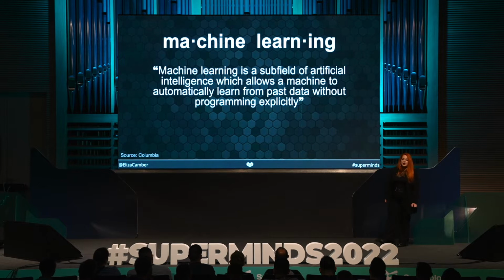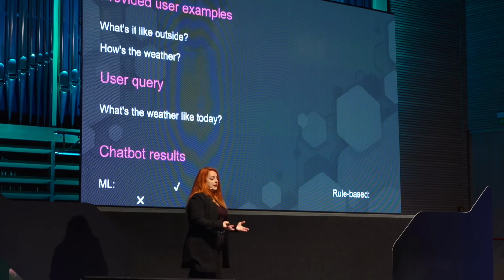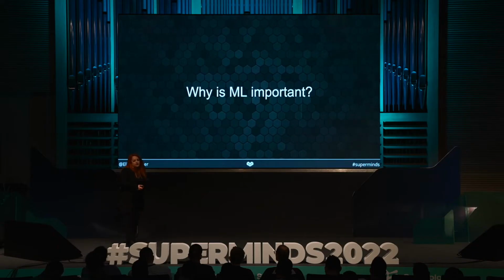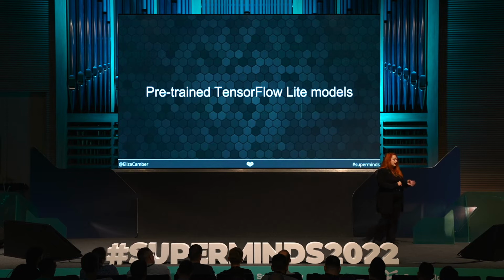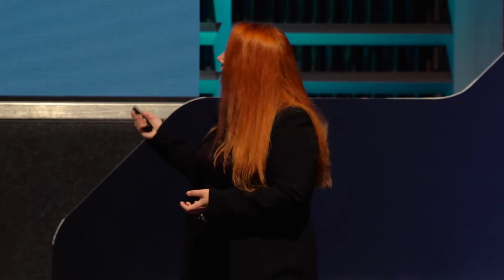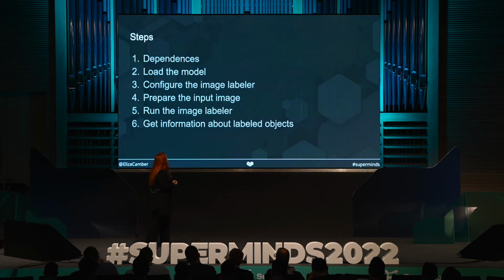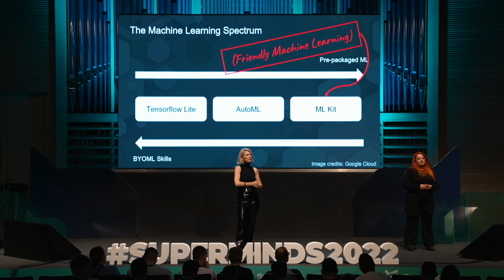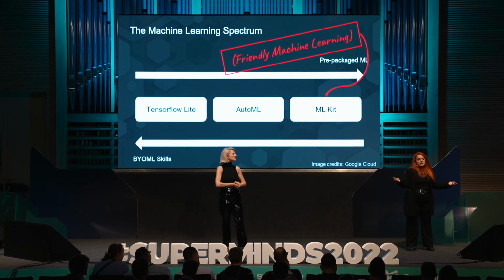Eliza Camber: Machine Learning on Android | SuperMinds 2022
SuperMinds 2022: Mind the App
Mobile development conference
Zagreb, Croatia

Speaker:
Eliza Camber
Android developer at Pixplicity

Machine learning is certainly one of the most fascinating technologies with endless use cases. As mobile developers, ML is not something most of us can easily learn, and implement. Thankfully, for some popular use cases, like text or face recognition, we have many tools to help us nowadays. From pre-trained models to creating custom ones, in this talk, we will explore all the available options and tools to implement ML on Android.